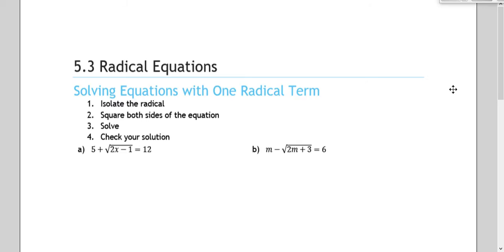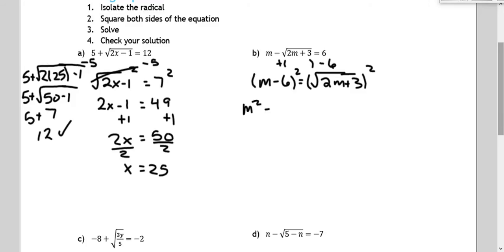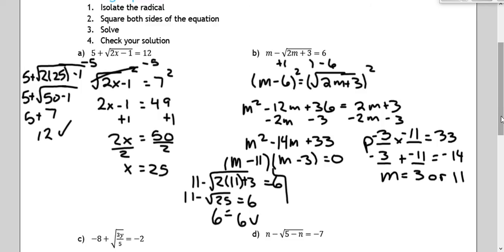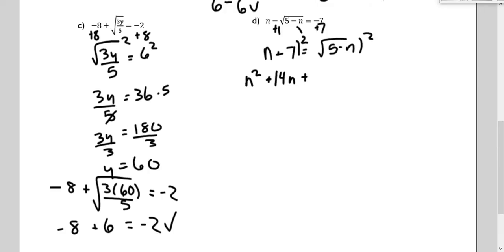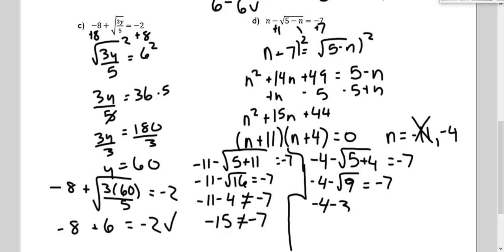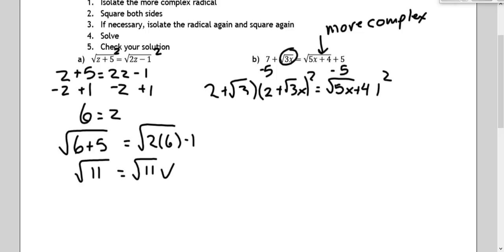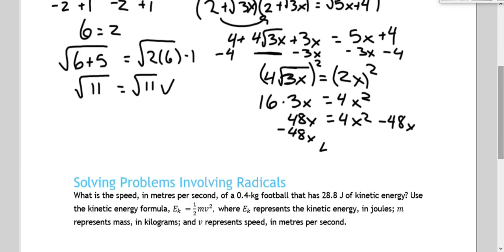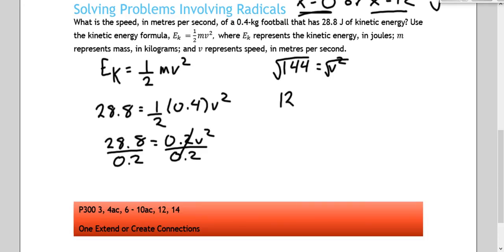Pre-Calculus 20 - 5.3 Radical Equations